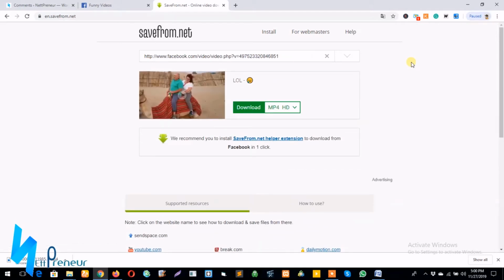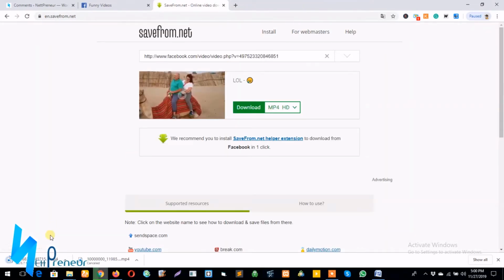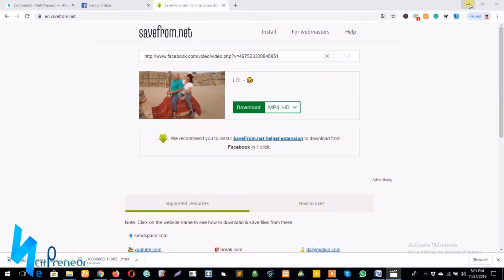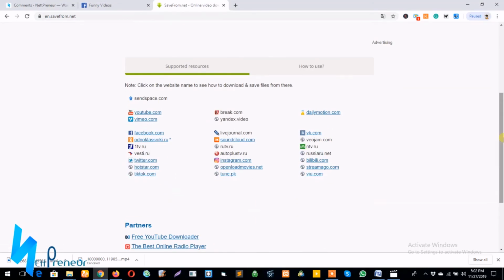How To EASILY DOWNLOAD Videos From Facebook For Free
In this tutorial today, I would like to show you how you can easily download any of your favorite videos from FACEBOOK using Savefrom.net, a free online platform.
I also wrote a detailed BLOG post on how to do this, and you can check it out
For more in-depth tutorials, kindly follow me on: